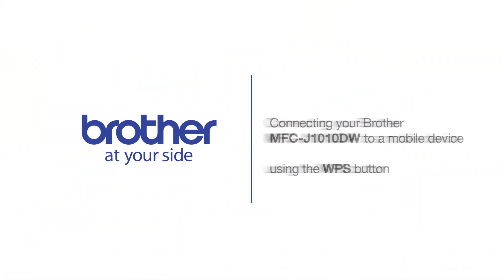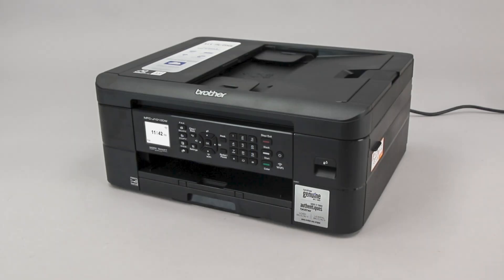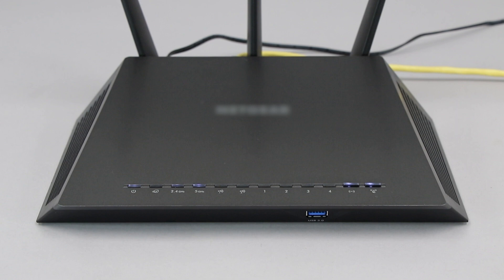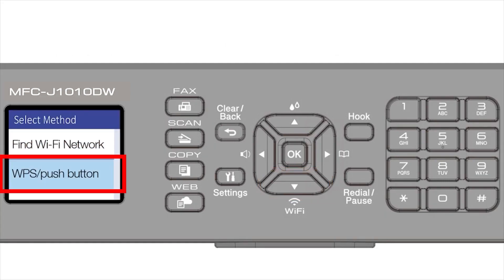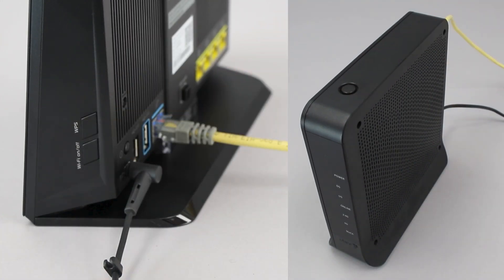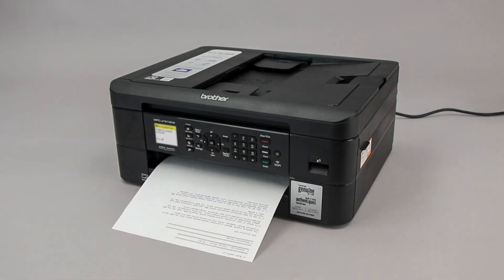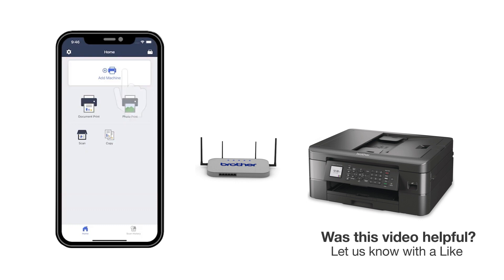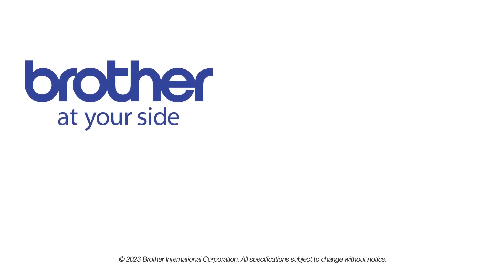MFCJ1010DW set up wireless with WPS - mobile device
Learn how to set up your Brother MFC-J1010DW inkjet printer to a mobile device using Wi-Fi Protected Setup (or WPS) in this video tutorial.

Models covered:
Brother MFCJ1010DW

Quick Links / Table of Contents:
Models covered 00:10
Verify router has WPS 00:30
Start process on printer 00:55
Push WPS on router 01:30
Process success or failure 01:45
Downloading Brother Mobile Connect 02:05

On your Brother machine, press the settings  icon on the touch screen. Then select the network option

Select WPS

After the connection process is finished, you will need to go to either the App Store or Play Store and download the Brother Mobile Connect application in order to print and access other features of your machine from your mobile device.  Press Add a Machine on the app and be sure to select Connected (highlight Connected button) to select your machine

You are ready to print and scan with Brother Mobile Connect.

Customers also searched:
Brother MFC J1010DW mobile wireless wps
Brother MFC J1010DW XL mobile wireless wps